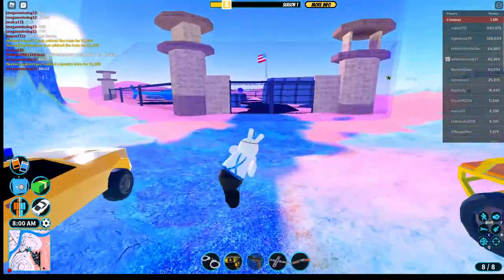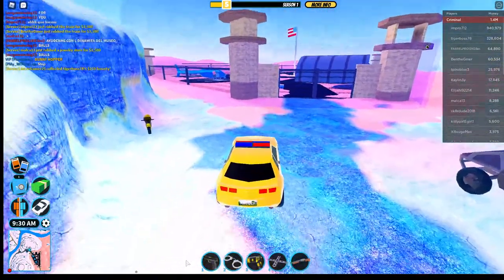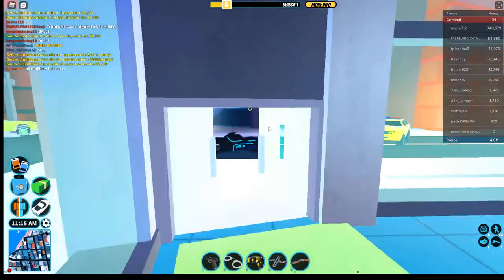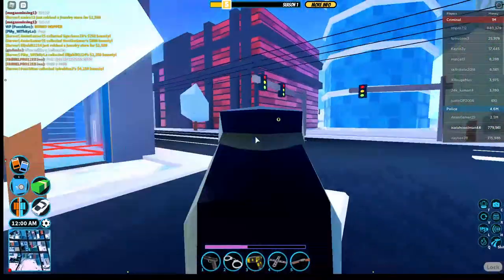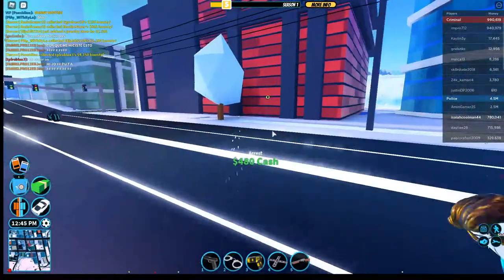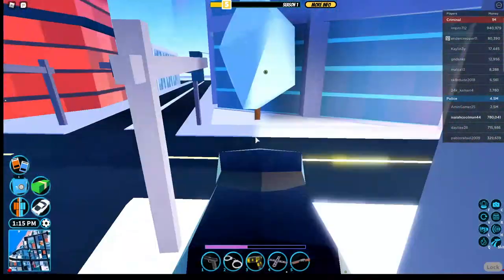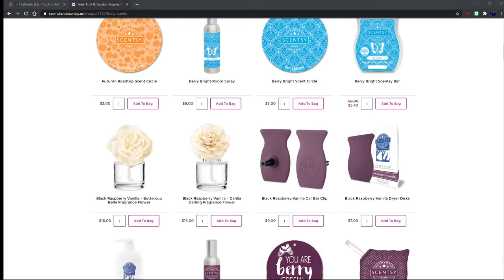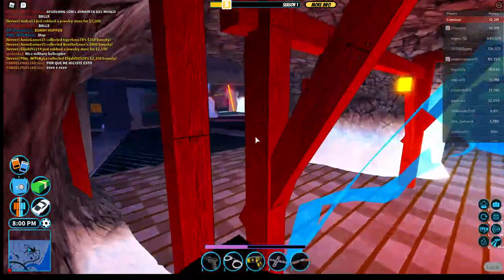How to do invsisble Glitch in Jailbreak